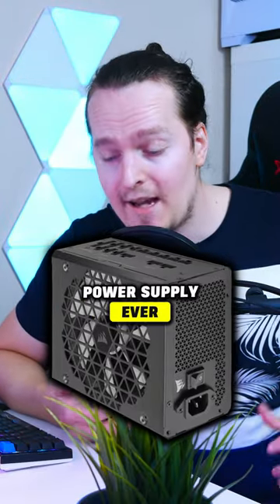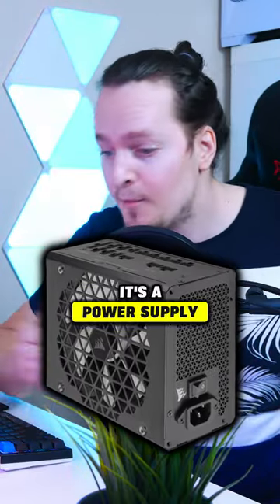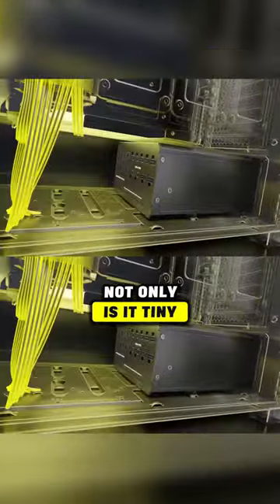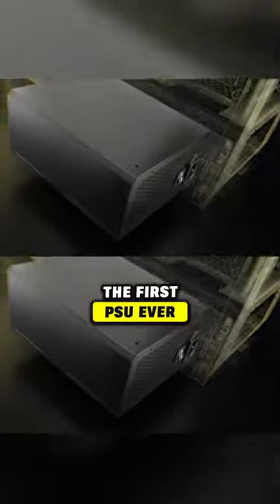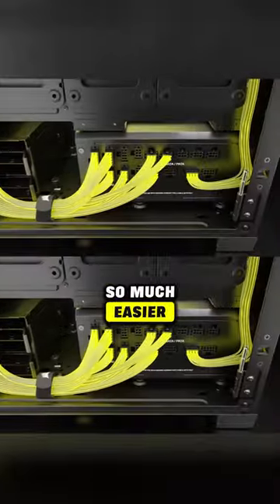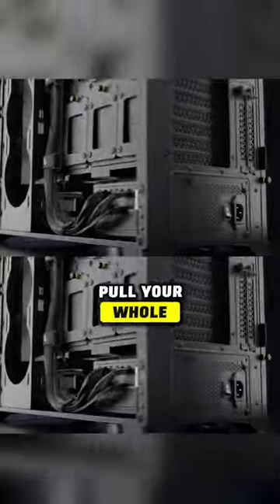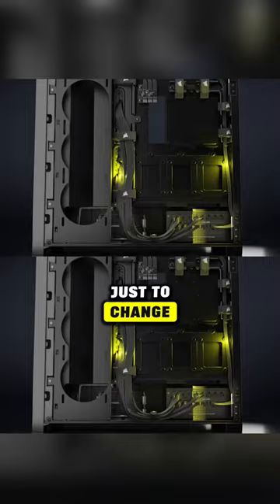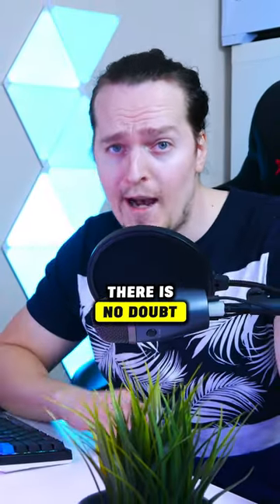The Weirdest Power Supply You'll Ever Want to Own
Looking for a power supply that's both compact and easy to work with? Look no further than the latest innovation in PSUs - this tiny powerhouse with cables coming off the side!

Not only is it one of the smallest power supplies on the market, but it's also the first to feature side-mounted cables, making building PCs easier than ever before. You'll never again have to pull out your entire power supply just to change one cable. Plus, with the smaller cables, you'll have more space for other components in your build.

But that's not all - this power supply also boasts impressive power output and efficiency, ensuring your PC runs smoothly and reliably. So why settle for a boring, conventional power supply when you can have the weirdest and most practical PSU around? Check out our video to see it in action and find out why you'll definitely want one for your next build!

Best GPU Deals Right Now:
RX 6600 ▶️
RX 6650XT ▶️
RX 6700 XT ▶️
RTX 3060Ti ▶️ (renewed) (new)
RTX 3060 ▶️
RTX 3050 ▶️
GTX 1660S ▶️

support!